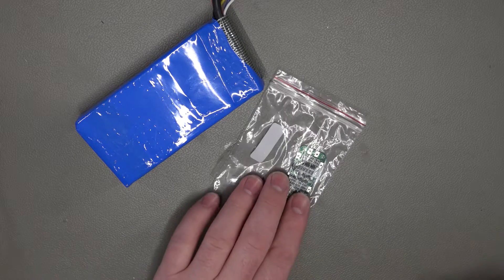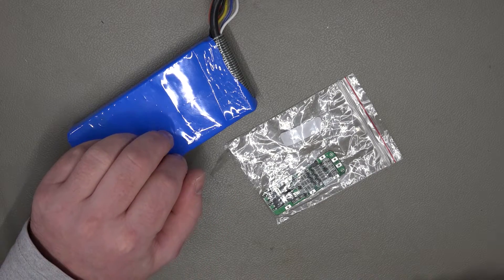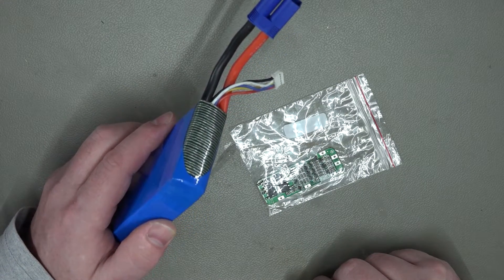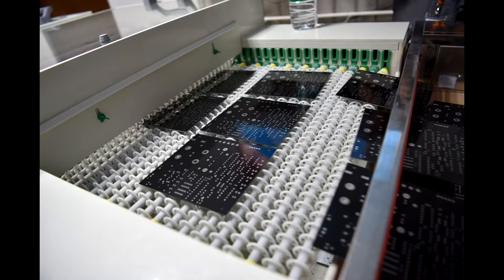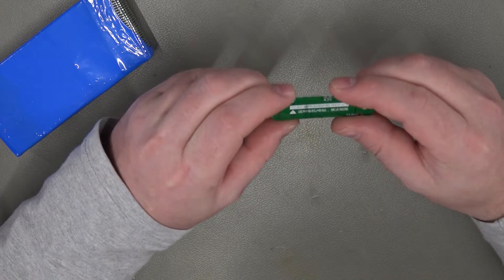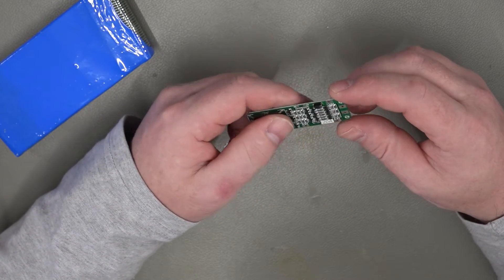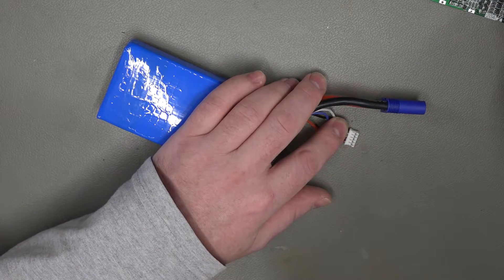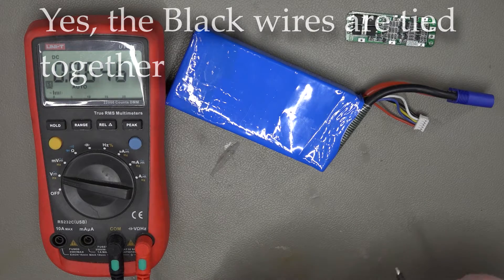Lidl Ultimate Speed Jump Pack - Dead Cell??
Let's see whats wrong with the battery pack